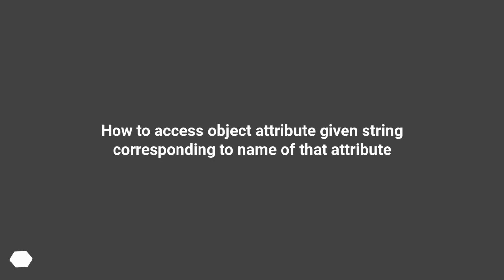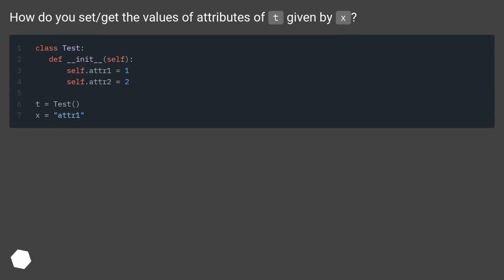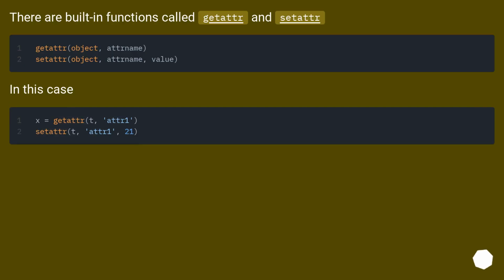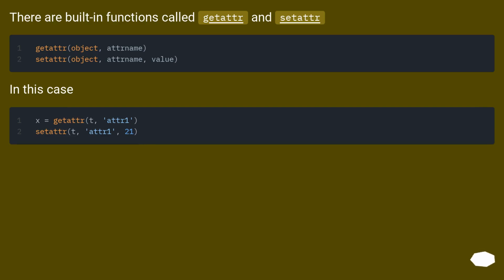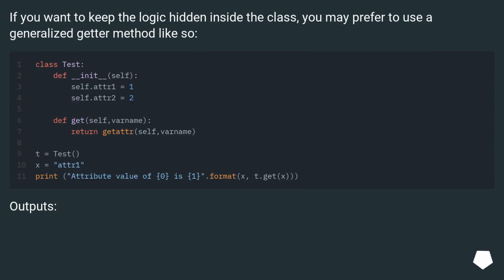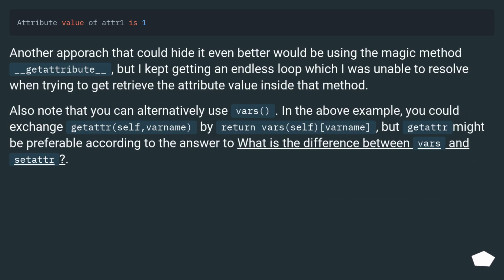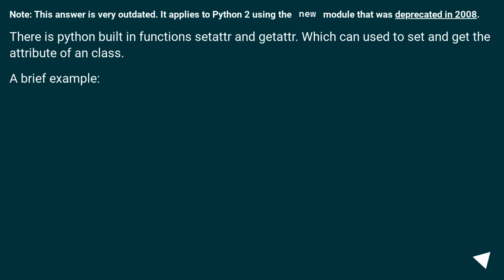How to access object attribute given string corresponding to name of that attribute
Chapters
00:00 Question
00:23 Accepted answer (Score 470)
00:42 Answer 2 (Score 7)
01:42 Answer 3 (Score 3)
02:17 Thank you